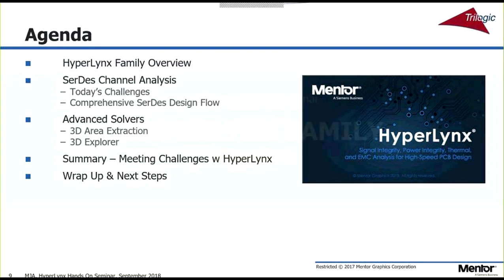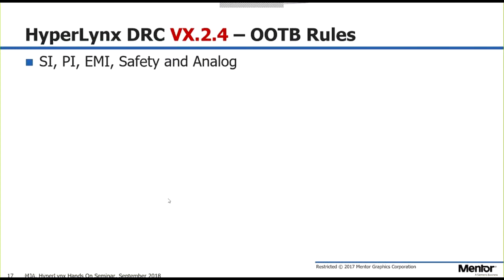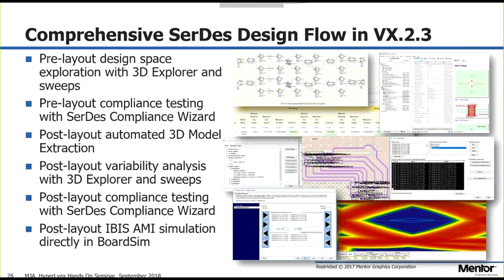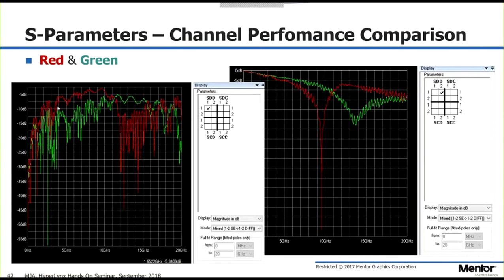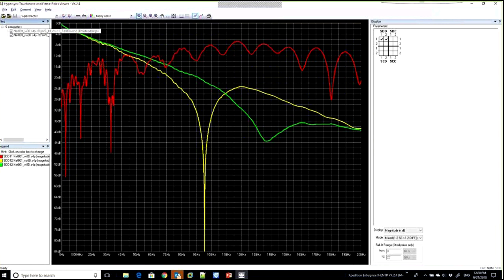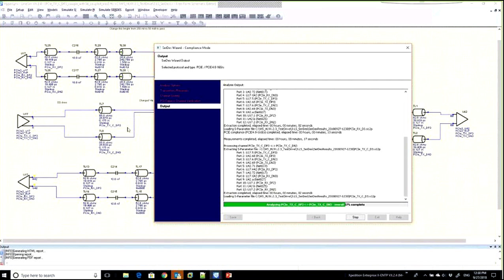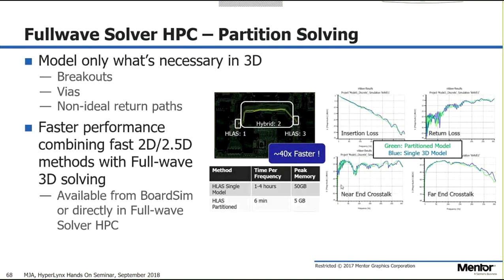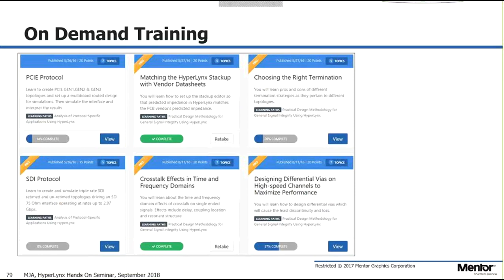Large and Complex SerDes System Design with HyperLynx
HyperLynx enables hardware engineers to overcome today’s high speed digital interconnect challenges by including advanced modeling techniques for transceivers, and 3D EM models for PCB discontinuities.

We will highlight features available in the recently released HyperLynx SI/PI VX.2.3 and focus on the HyperLynx SerDes Compliance Wizard and the integration of HyperLynx Advanced Solvers with HyperLynx SI for automatic 3D area extraction and creation.

What You Will Learn:

• HyperLynx High Speed Suite Overview
• Today’s New Challenges with High Speed Digital Interconnects
• SerDes System Channel Analysis Design Flow with HyperLynx
• HyperLynx Advance Solvers for Automatic 3D Area Extraction​